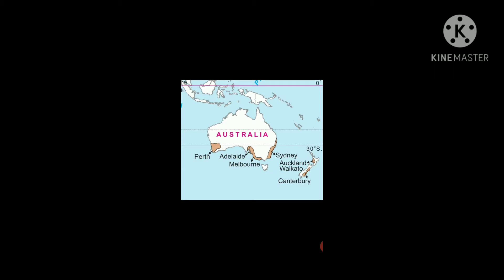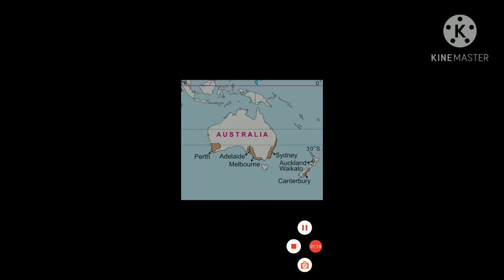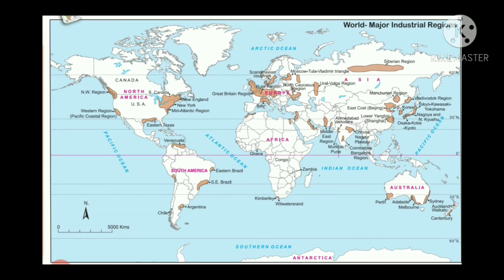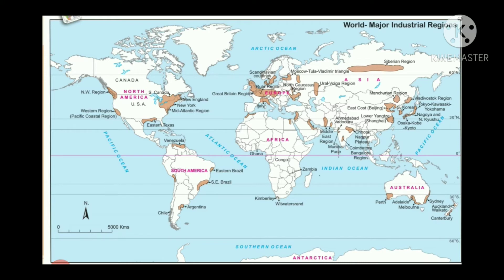Major Industrial Regions in the world- Part 1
Geography std XII